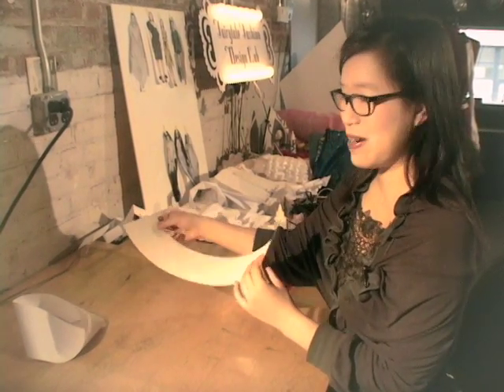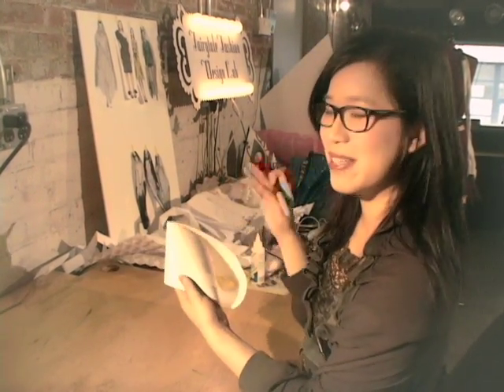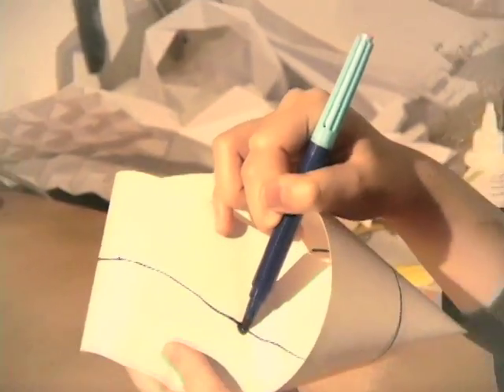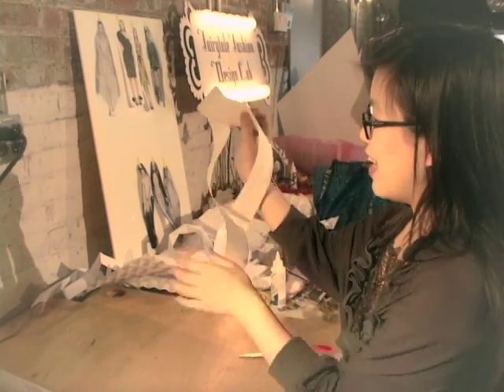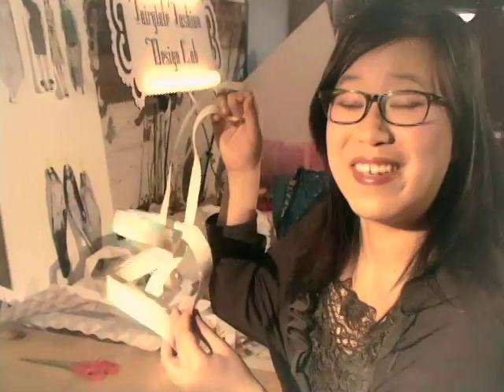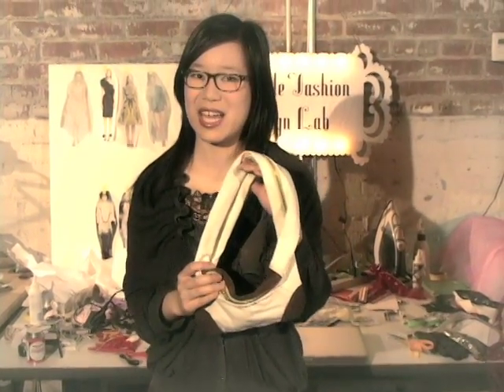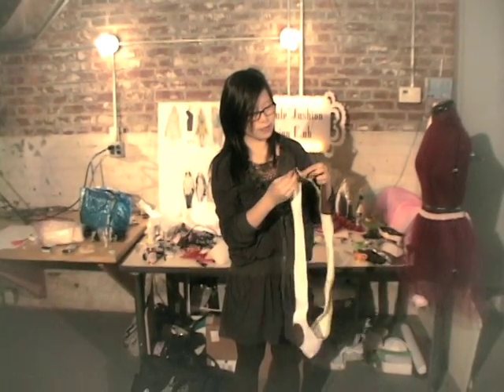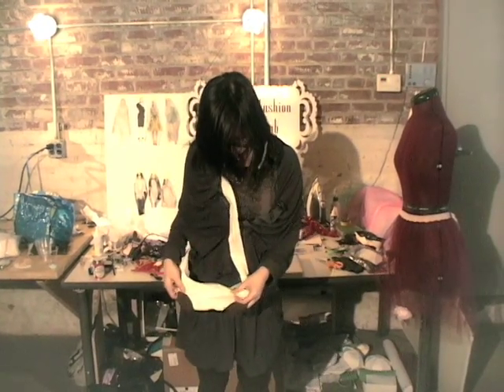Mobius Strip, One-Sided Fashion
Here we play with the one-sided geometric figure, Mobius strip, making a Mobius strip, cutting a Mobius strip and looking at how to put a Mobius strip in fashion.

Fairytale Fashion is using technology to create a collection magical clothing in real life (with blooming flowers, transforming shapes, changing colors, etc.) for Feb. 2010. We share our work in weekly research and development web videos. You can help us create the designs by answering the design question at the end of each video on FairytaleFashion.org